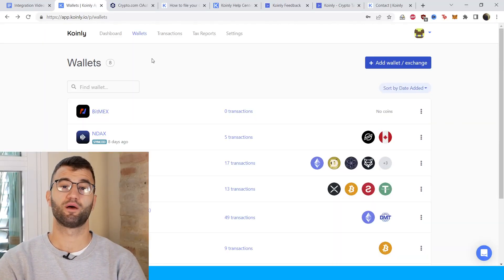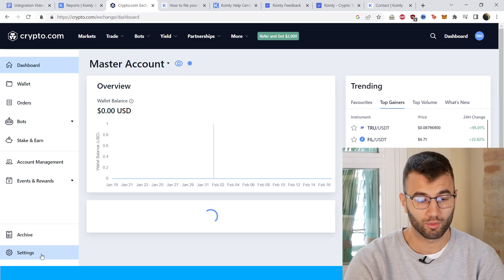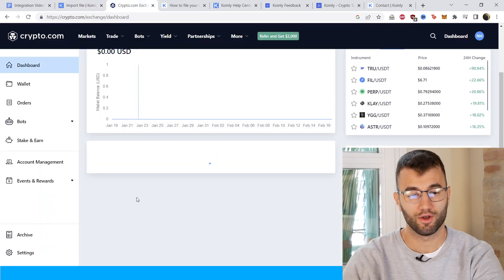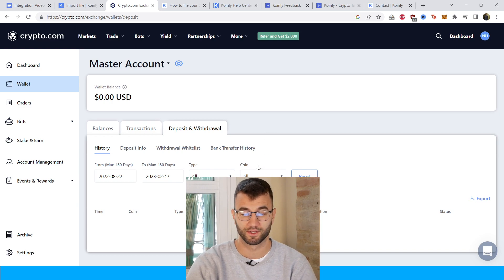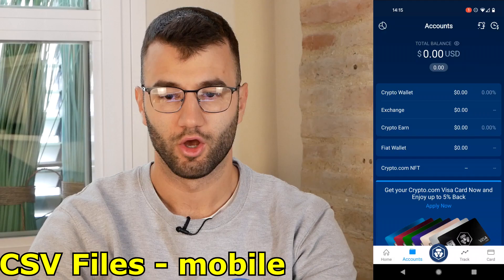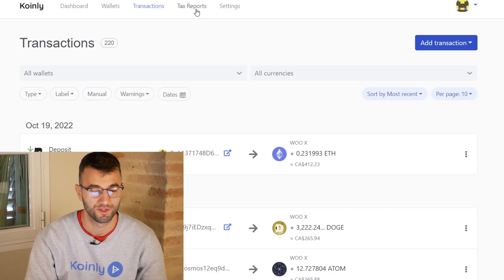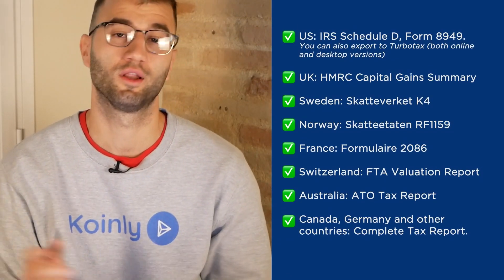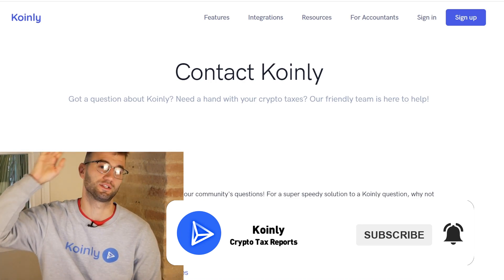How To Do Your Crypto.com Taxes FAST With Koinly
Trading with Crypto.com? Not sure how to do your crypto tax? Worried about the IRS or your country’s tax authority? Relax, we've got you! Watch and learn with Koinly.

Using Crypto.com and wondering how to do your Crypto.com crypto taxes before the IRS, HMRC, CRA, or the ATO tax deadline? It’s really easy! Today I’ll show you have to quickly import your Crypto.com transactions into Koinly -  by importing different CSV files into Koinly. Koinly then calculates your cryptocurrency taxes and generates a fully compliant tax report that you file with yourself, or send to your crypto tax accountant. Let’s get your crypto tax sorted!

[00:00] Introduction
[00:50] Integration
[4:00] How To Download Tax Reports

Want more info? Check out our step-by-step guide on how to get your Crypto.com crypto tax done with Koinly